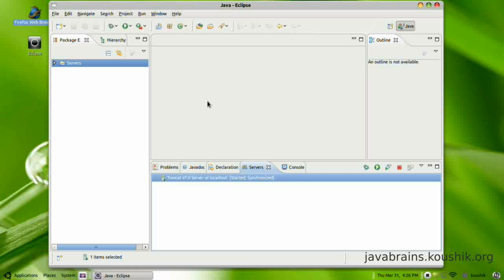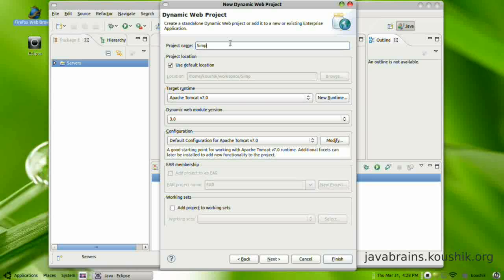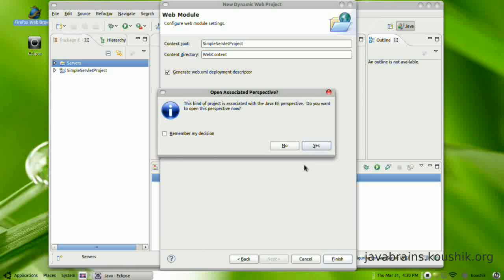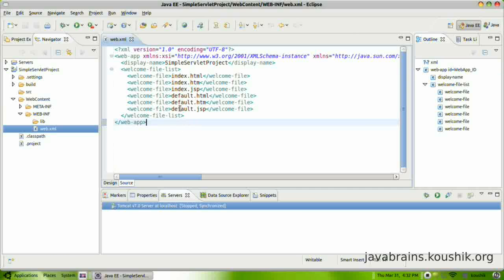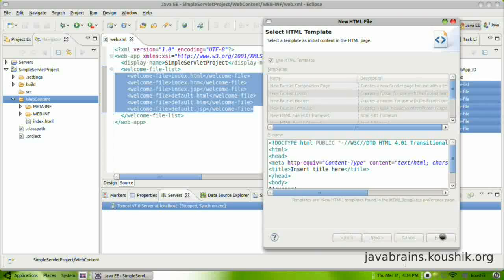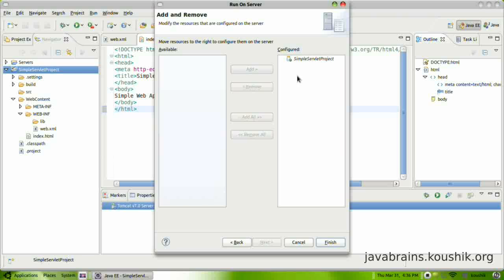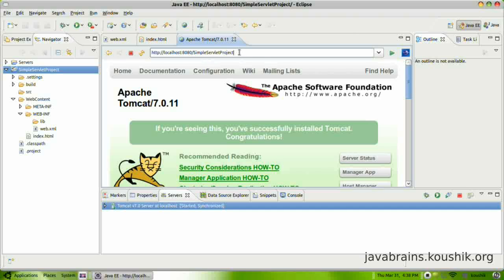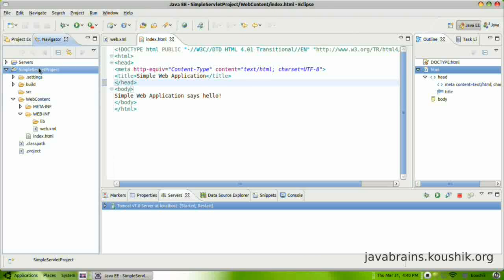JSPs and Servlets Tutorial 02 - First Servlet Part 1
Using Eclipse wizards to create a Dynamic Web Project.